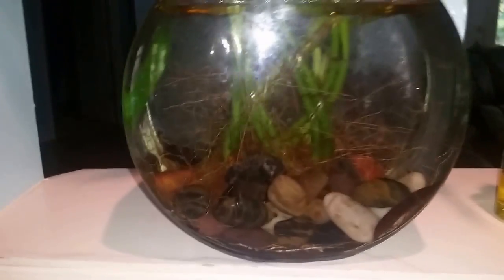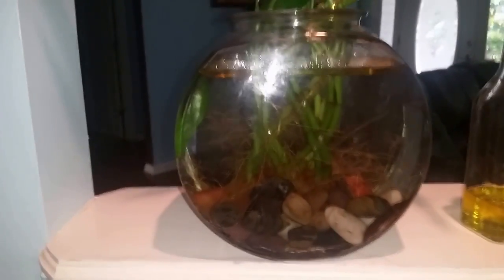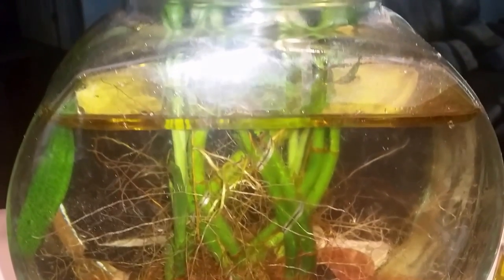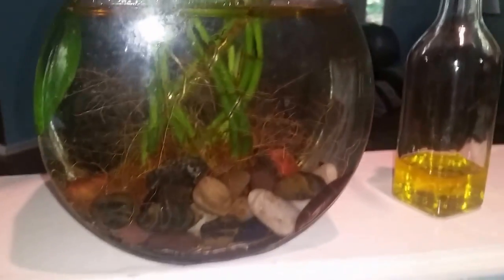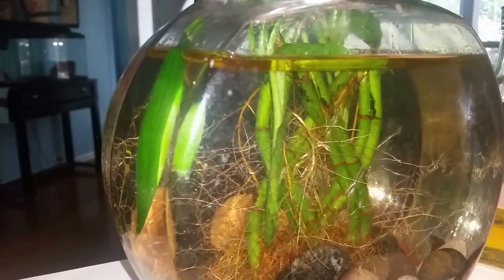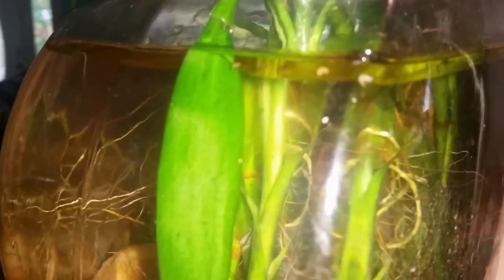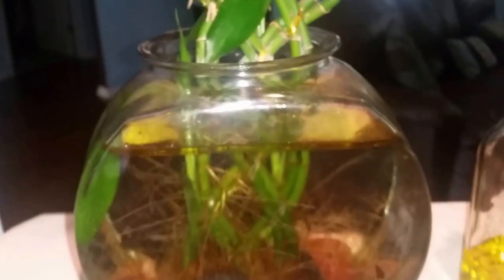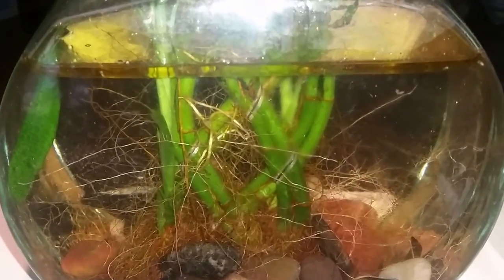Stop Mosquito Bites or Hatching Larva at Home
A natural preventitive for mosquito larvae in plant water or plants in your home.